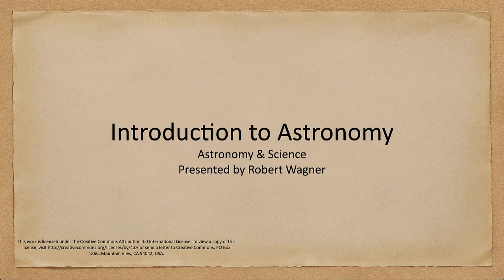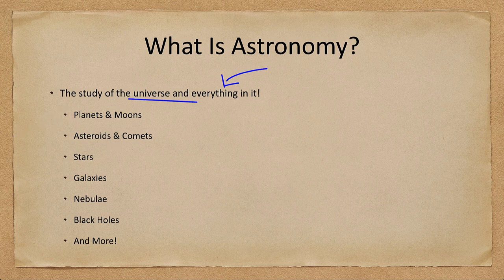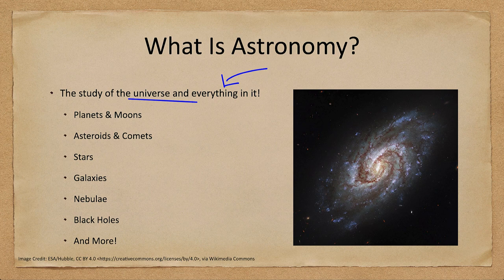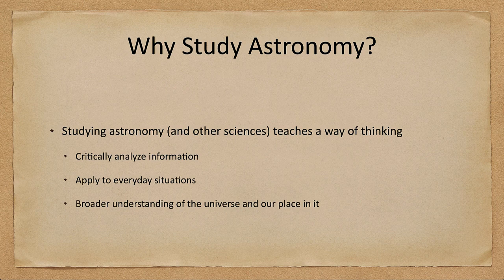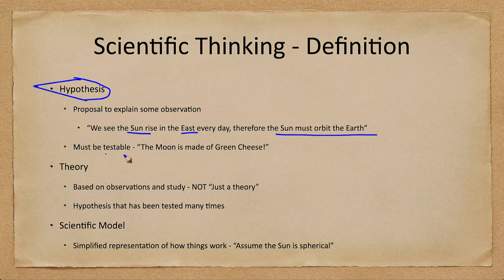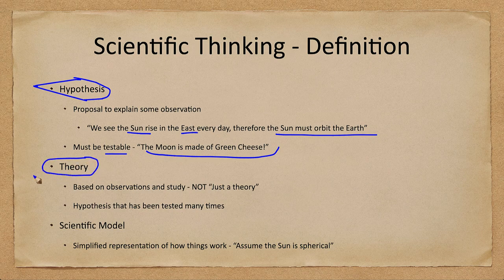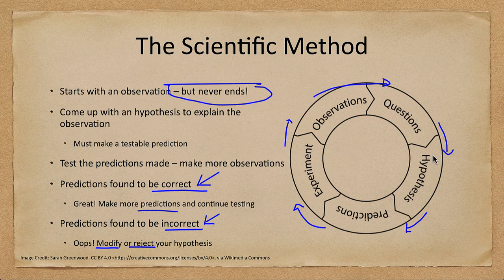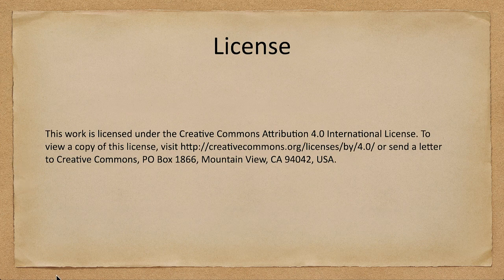Lesson 1 - Lecture 1 - Astronomy and Science - OpenStax Astronomy 2e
In this lecture, we will look at astronomy and science in general. We will take a brief look at some of the objects student and discuss the concept of scientific thought and the scientific method.